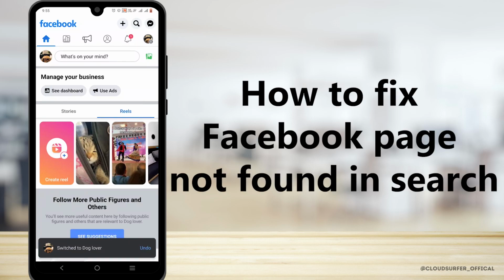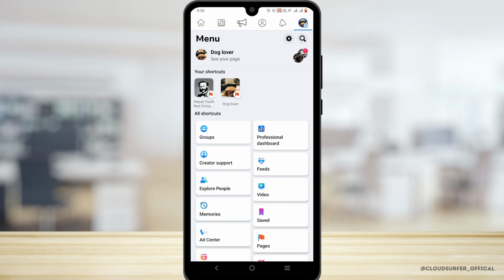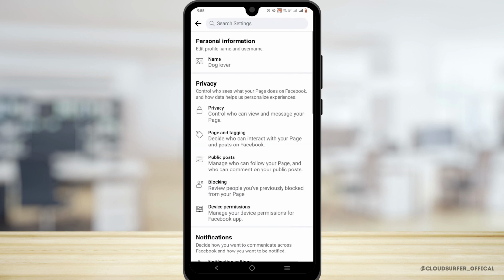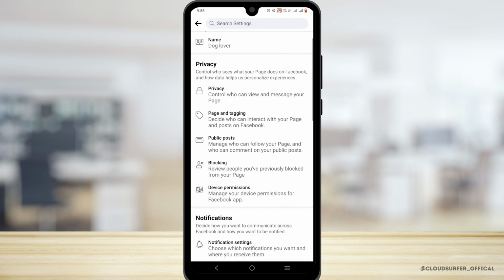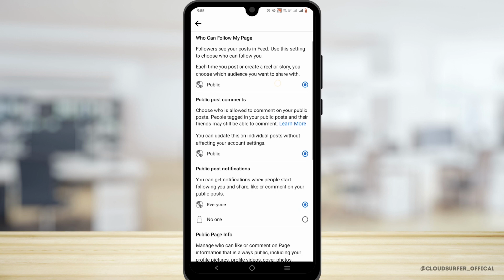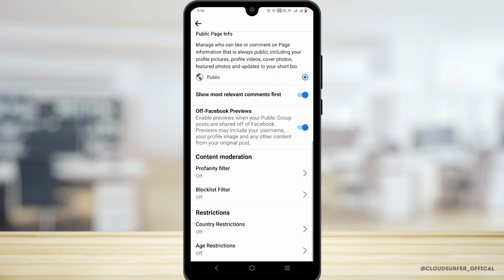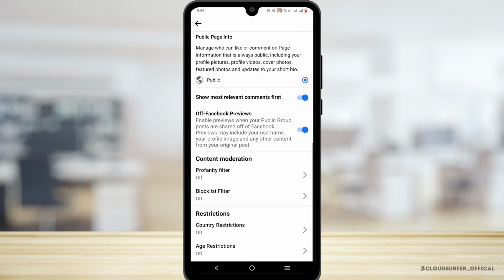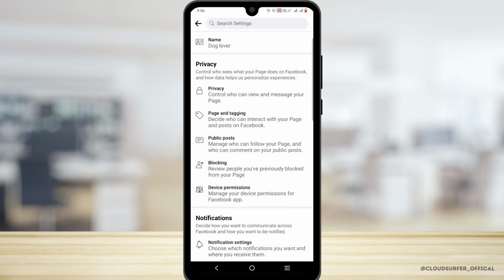How to Fix "Facebook Page Not Found" in Search 2023 | Regain Visibility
Is your Facebook page not appearing in search results? Don't worry! In this tutorial, we'll guide you through troubleshooting steps to fix the "Facebook Page Not Found" issue and regain visibility for your page in 2023. By following these methods, you can increase the chances of your Facebook page being discovered by users searching for your content or brand.

🔹 Method 1: Check Page Privacy Settings
Ensure that your Facebook page's privacy settings are appropriately configured. Open the Facebook app or website and navigate to your page's settings. Verify that your page is set to "Public" or "Visible to Everyone" to maximize its visibility in search results. Adjust the settings if necessary and save the changes.

🔹 Method 2: Confirm Page Category and Name
Review your page's category and name to ensure they accurately reflect your content or brand. If your page is categorized incorrectly or has a misleading name, it may impact its visibility in search. Edit your page's category and name by accessing the settings and selecting the appropriate options.

🔹 Method 3: Optimize Page About Section
The "About" section of your Facebook page provides crucial information about your content or brand. Make sure it is complete, informative, and contains relevant keywords that users might search for. Include a concise and engaging description of your page to enhance its chances of appearing in search results.

🔹 Method 4: Build Page Engagement and Activity
Engagement and activity on your Facebook page can positively influence its visibility in search results. The more active and engaged your page is, the better its chances of appearing in search.

🔹 Method 5: Utilize Facebook SEO Strategies
Implement search engine optimization (SEO) techniques on your Facebook page. Conduct keyword research related to your content or brand and incorporate those keywords naturally into your page's content, including the page title, description, and posts. This optimization can improve the visibility of your page in Facebook's search algorithm.

🔹 Method 6: Submit Feedback to Facebook Support
If you've followed the above steps and your page is still not found in search results, consider reaching out to Facebook support for assistance. Report the issue through the appropriate channels, providing details about the problem and steps you've taken to address it. Facebook support may be able to provide further guidance or resolve any technical issues affecting your page's visibility.

By following these methods, you can troubleshoot and improve the visibility of your Facebook page in search results. Remember to regularly monitor your page's performance and adjust your strategies as needed to enhance its discoverability on the platform.

If you found this tutorial helpful, please give it a thumbs up, subscribe to our channel, and hit the notification bell to stay updated with more valuable Facebook tips and tutorials in 2023!